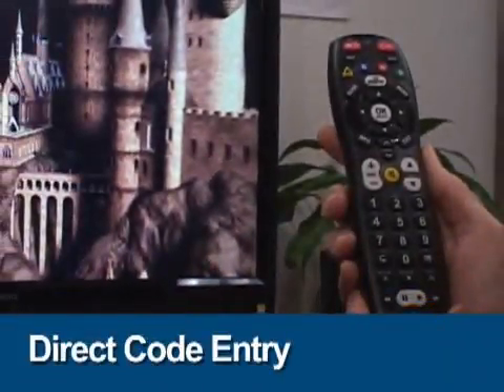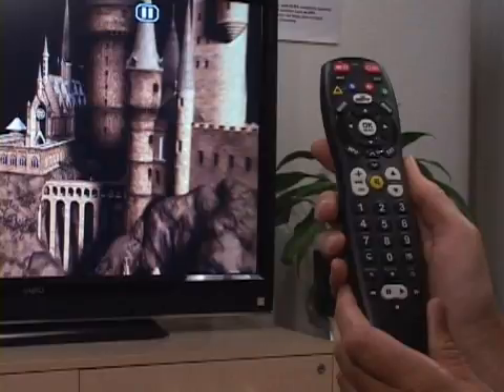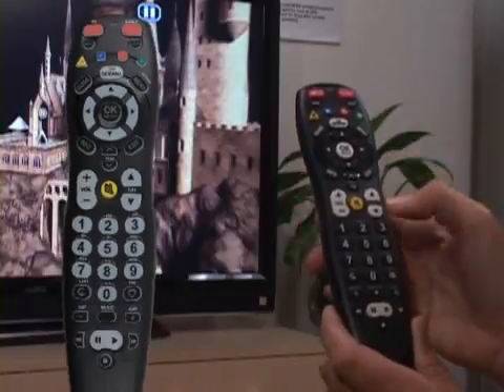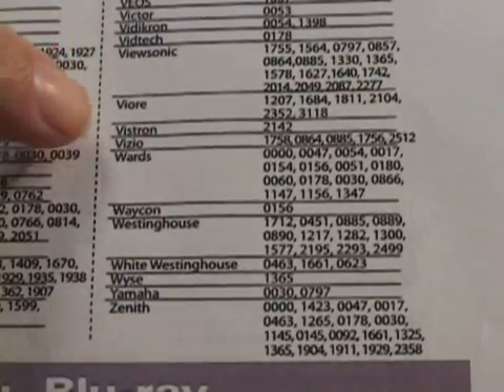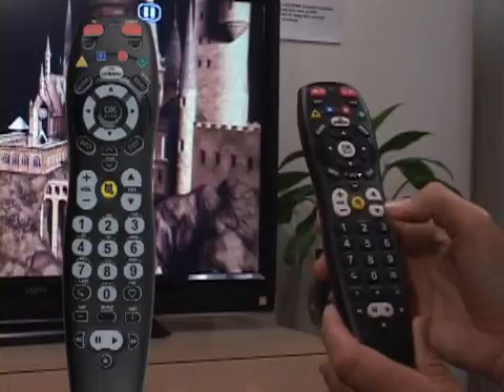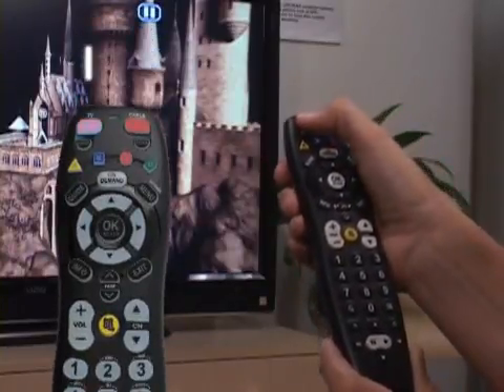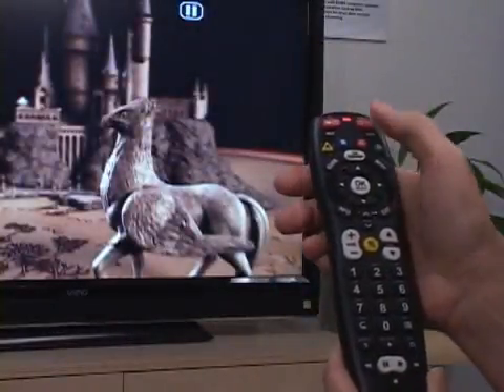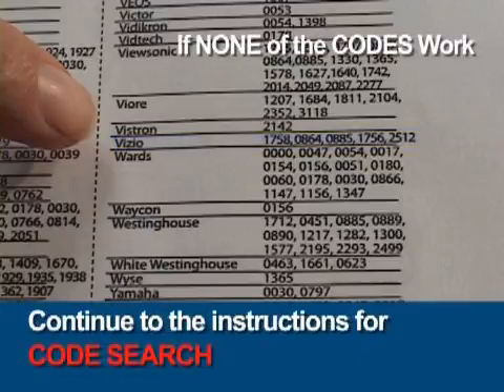URC2020 UEI Champ - Direct Code Entry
Set up instructions for directly entering a code to control your devices